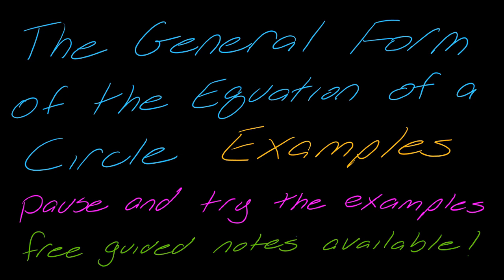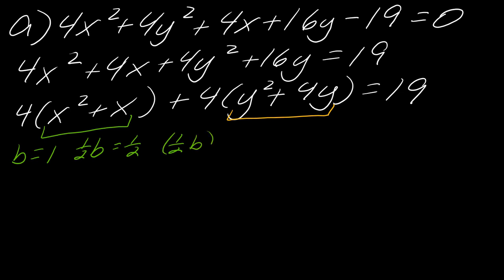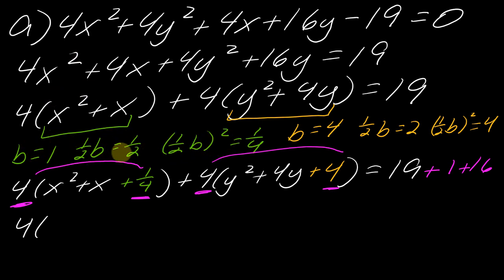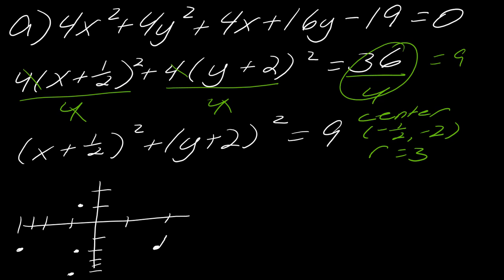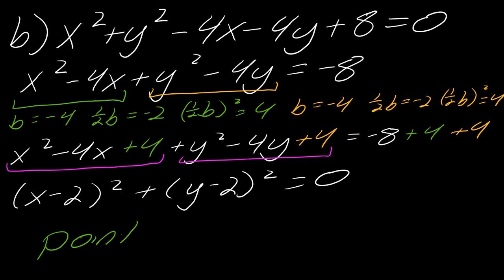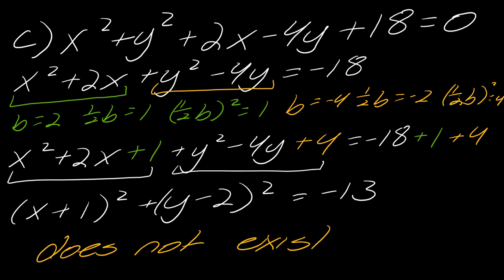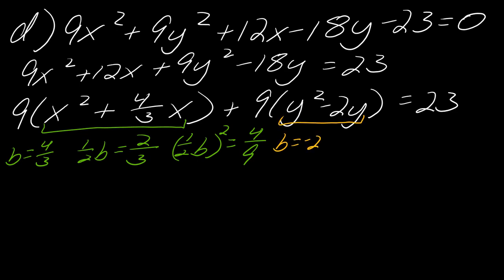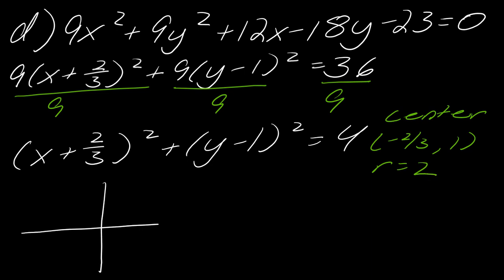Examples: The General Form of a Circle to Center-Radius Form (with Completing the Square)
Examples of converting circle equations from general form to center-radius form using completing the square

Quick References
0:00 What these examples cover
0:46 Write in center-radius form: 4x^2 + 4y^2 + 4x + 16y - 19 = 0
1:17 Factoring the 4 out of each group
1:50 Finding half b and half b squared
3:28 Balancing the other side when a number is factored out
4:32 Factoring each group using half b
5:33 Dividing through by 4
6:06 Center, radius, and a rough sketch
7:26 Write in center-radius form: x^2 + y^2 - 4x - 4y + 8 = 0
9:03 When the right side is zero you get a single point
9:35 Write in center-radius form: x^2 + y^2 + 2x - 4y + 18 = 0
10:07 Grouping and completing the square
11:31 When the right side is negative the graph does not exist
11:47 Write in center-radius form: 9x^2 + 9y^2 + 12x - 18y - 23 = 0
12:34 Factoring 9 out by writing 12/9 as 4/3
13:26 Half b and half b squared with fractions
15:06 Adding the matching amounts to the other side
15:54 Factoring back with the half b shortcut
16:40 Center, radius, and the graph